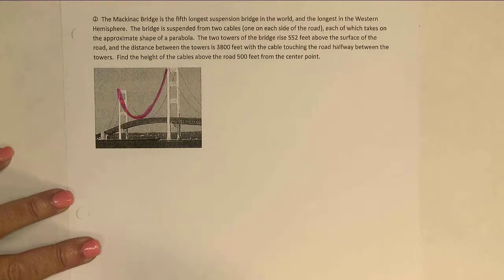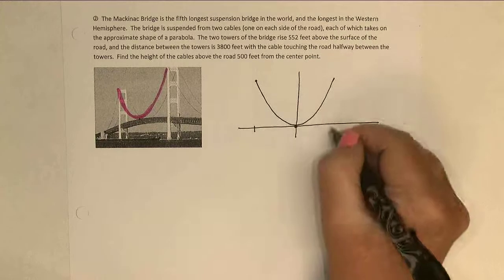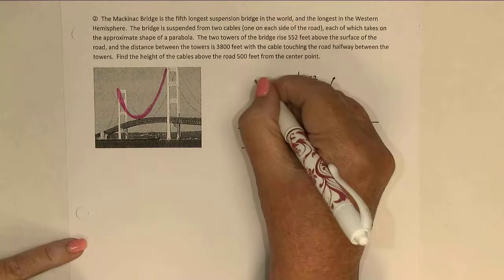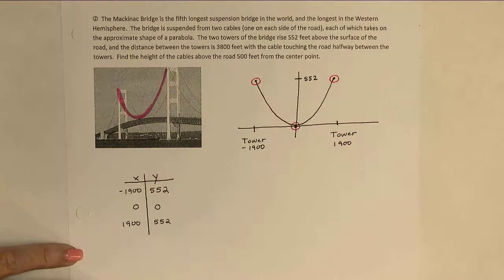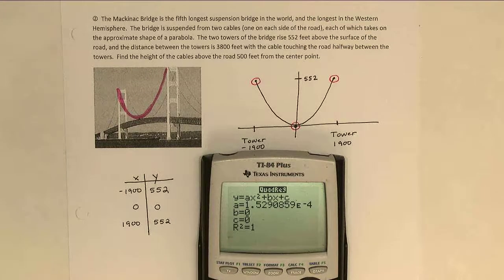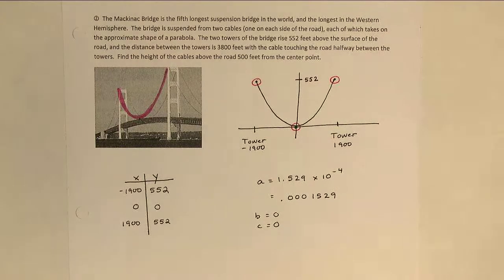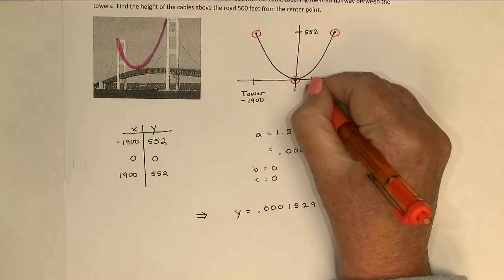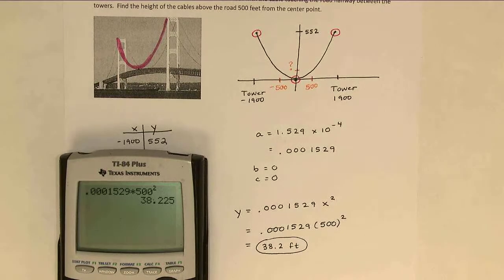MAT 139 1 9F